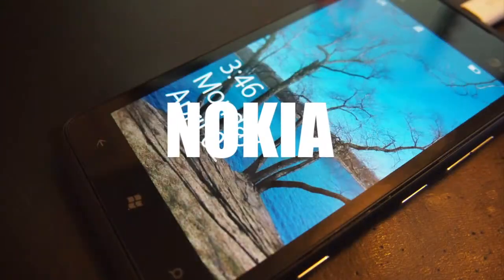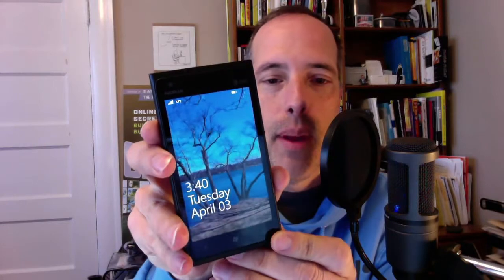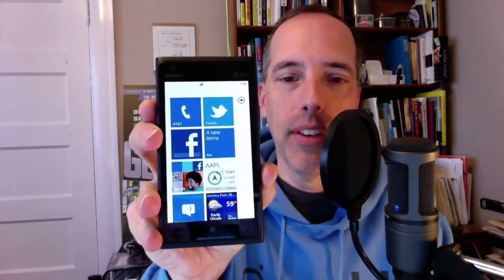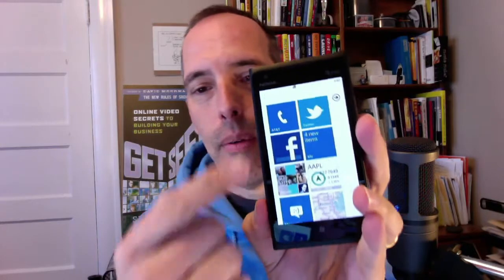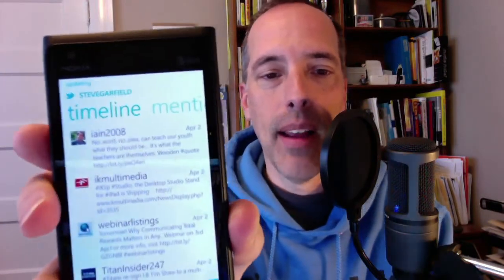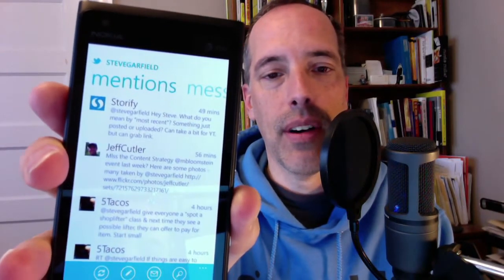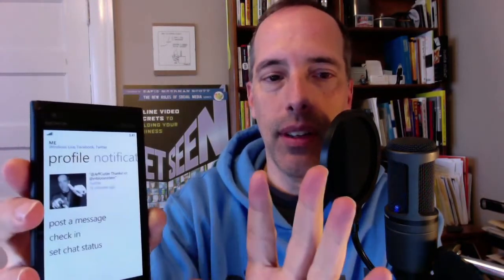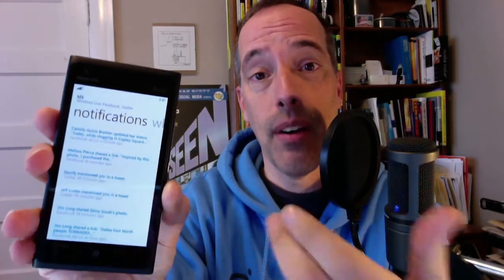Nokia Lumia 900 Review - Features & Specs, The Pro's And Con's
Hi and welcome to this Nokia Lumia 900 review video Here you're going to find information nobody else is willing to share with you. You see, everyone is interested on this issue, but very few know what I'm about to tell you. Please visit the link to know more